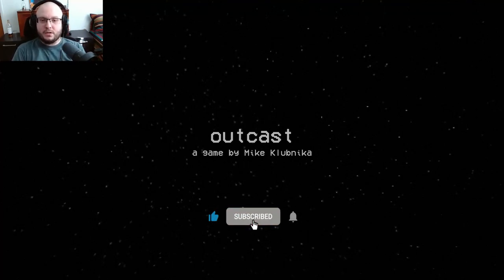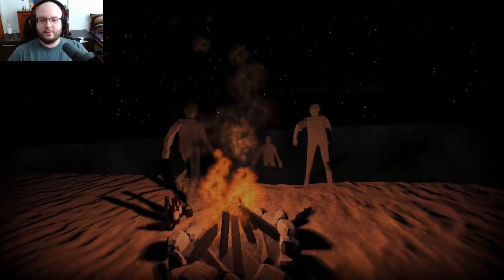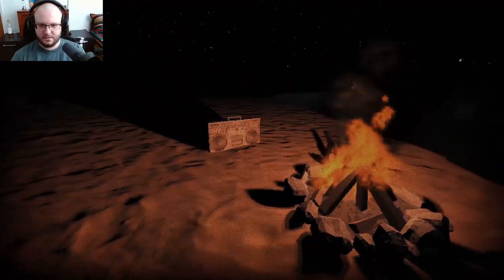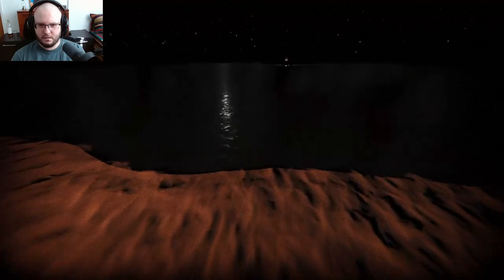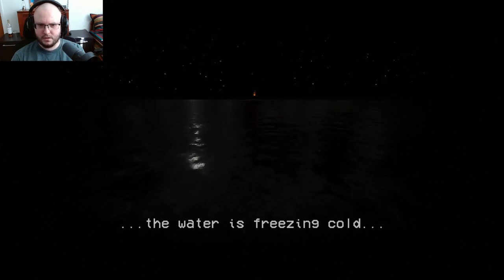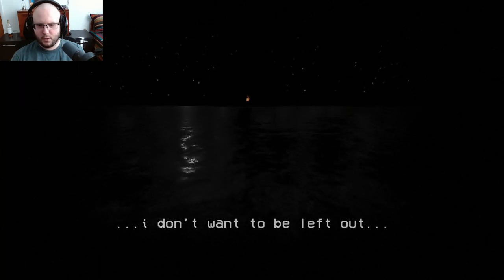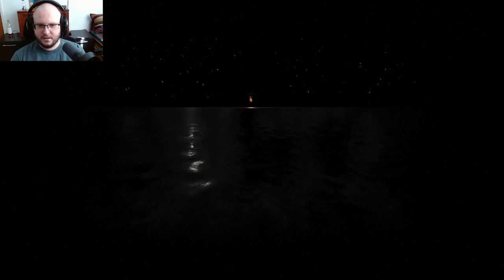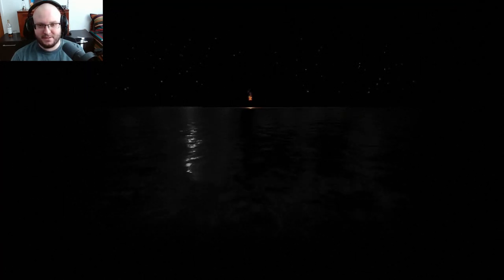What's The Worst That Could Happen? │ Outcast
Bad friends and bad decisions.